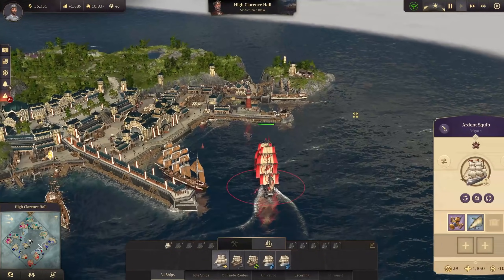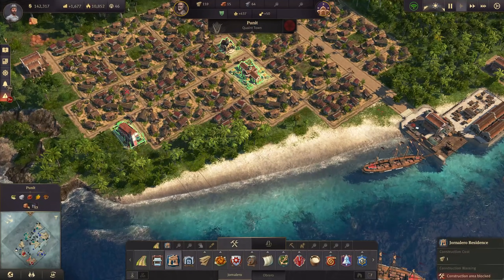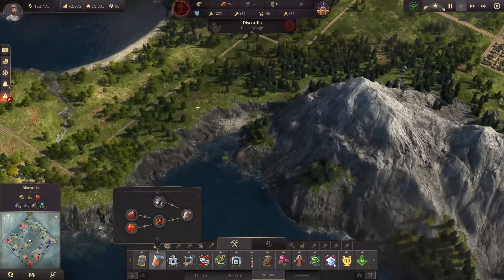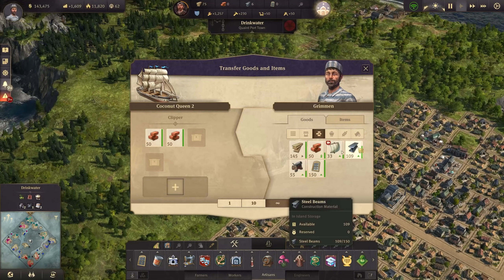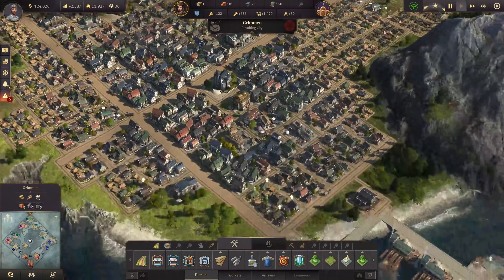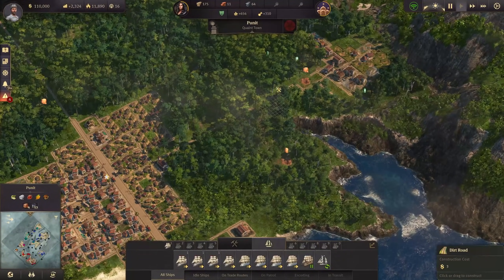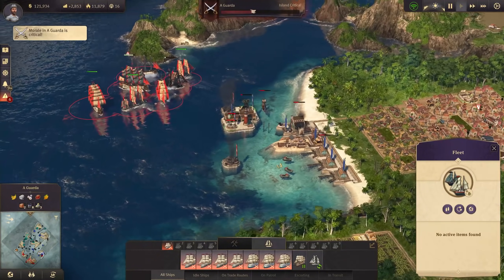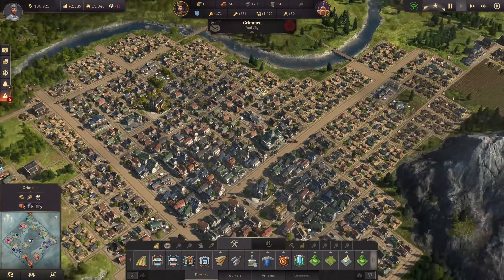New World CAPITAL - Anno 1800 SURVIVOR || Part 12 || EXTREMELY HARD - NO SHIP & HARD AI + PIRATES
Escaped from Prison, stranded on an Island we try to survive, build a great city and achieve World Domination against three hard AI opponents at permanent war, hard pirates and no ships to start with.